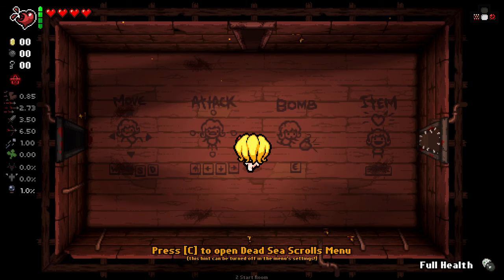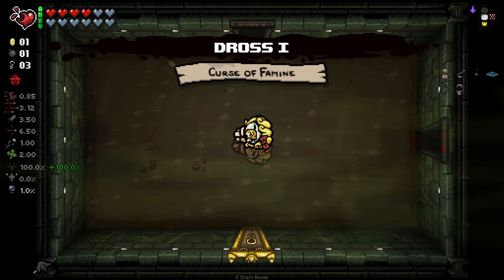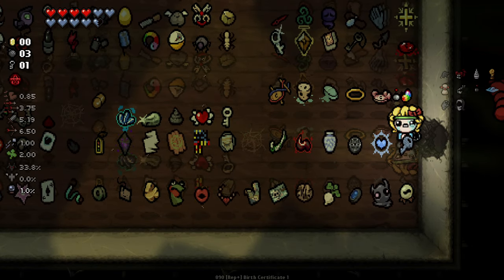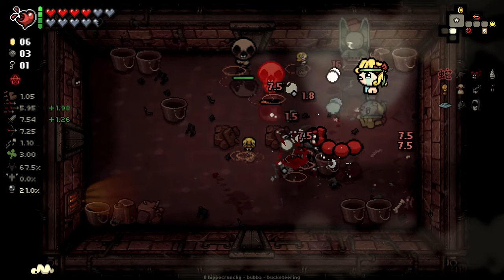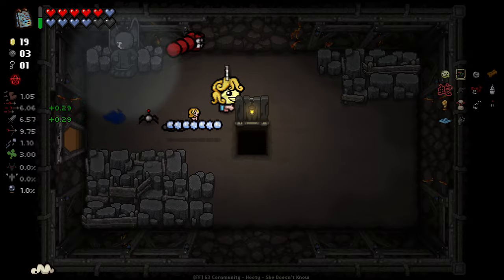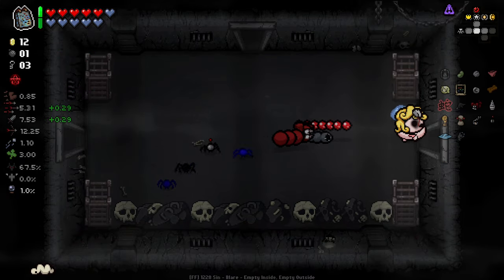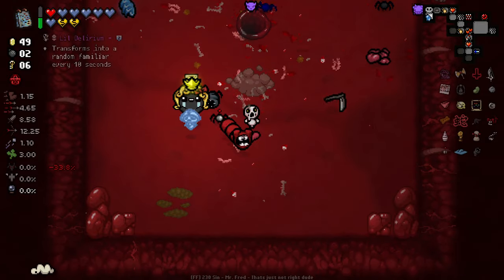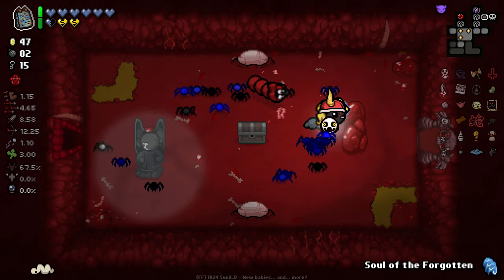This INSANE Item Gave Me EVERY Trinket in the Game!